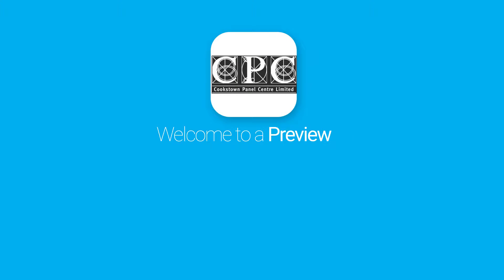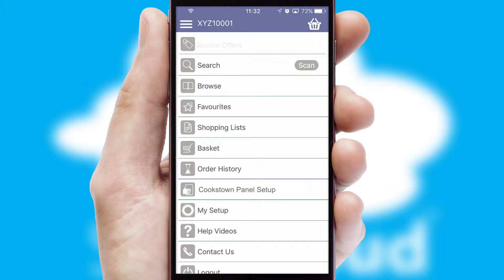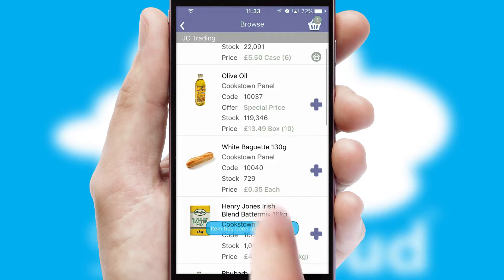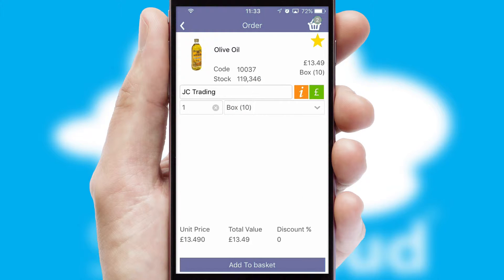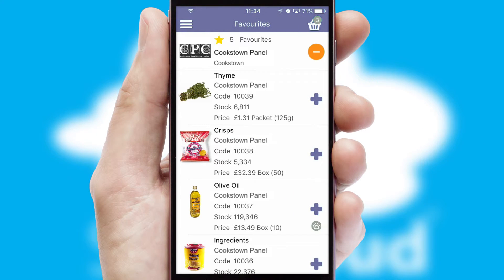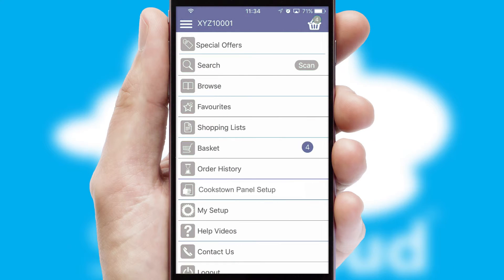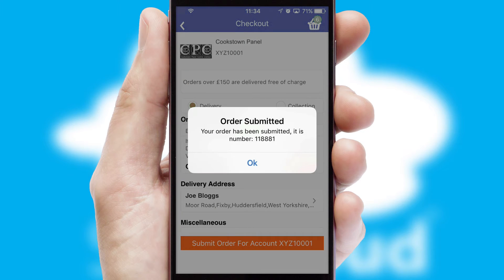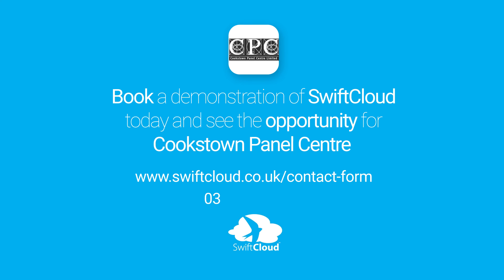Cookstown Panel Centre - Mobile App Preview - COO480W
This is a preview of what a mobile ordering app designed for Cookstown Panel and powered by SwiftCloud could look like. This video has been prepared specifically for the team at Cookstown Panel and not for general marketing purposes.